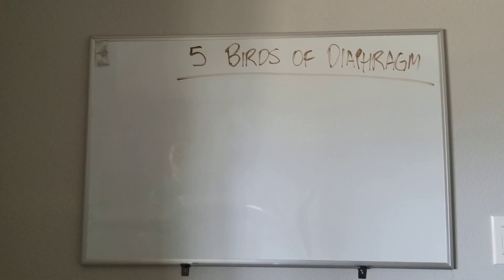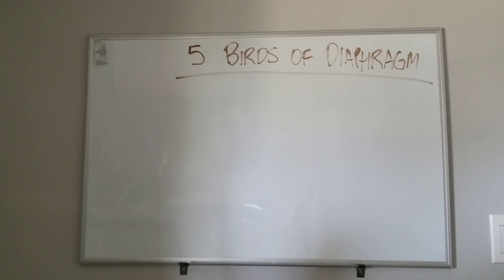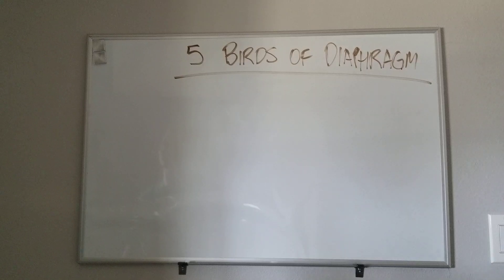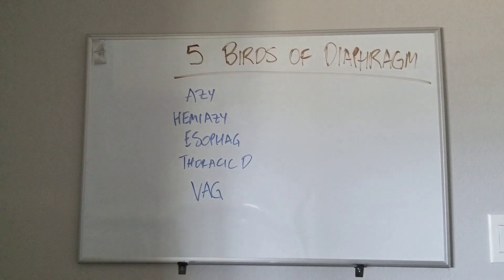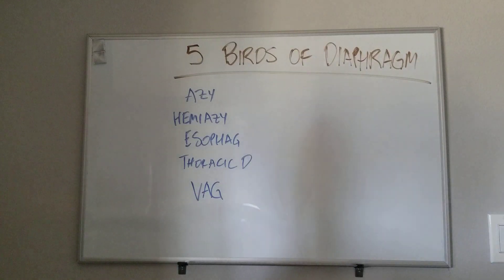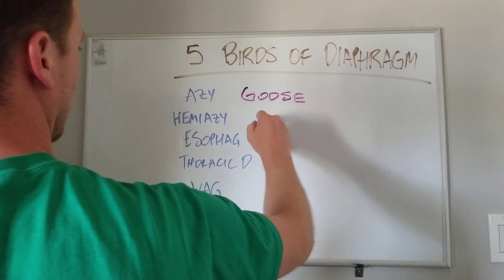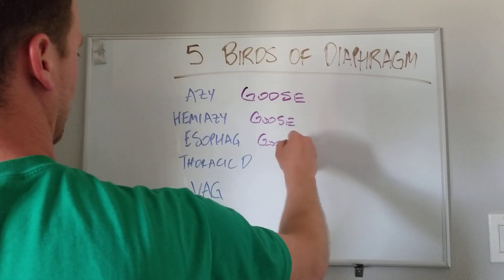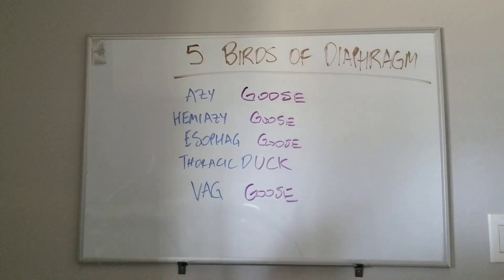5 birds of the diaphragm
Quick, esoteric mnemonic for memorizing some of the structures that cross the diaphragm.